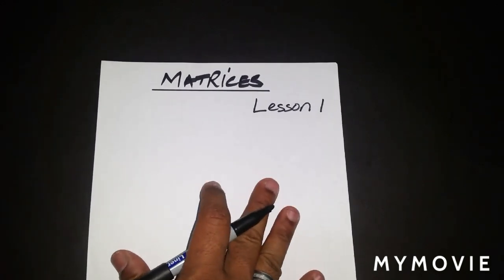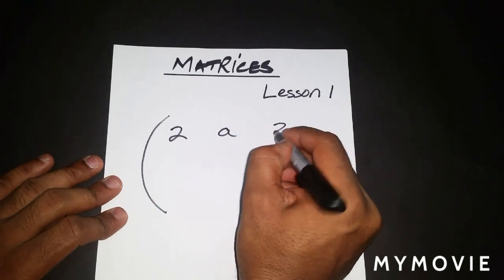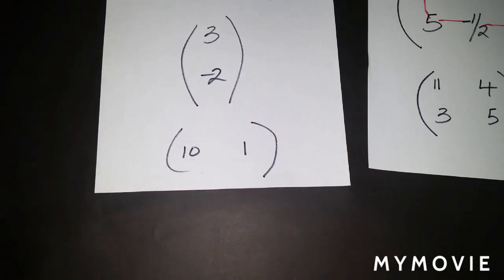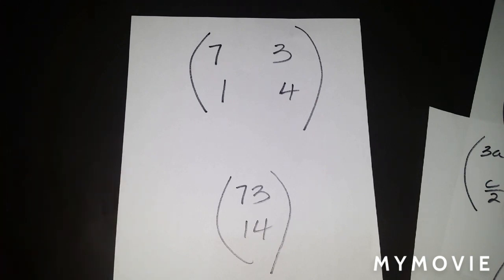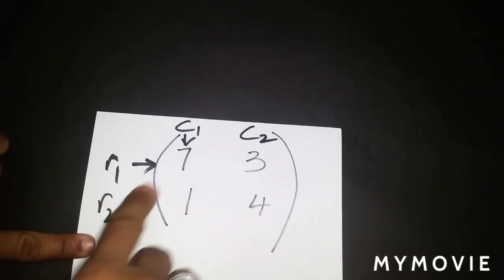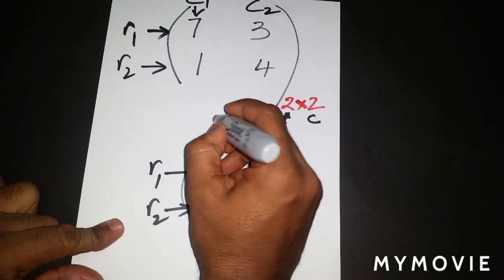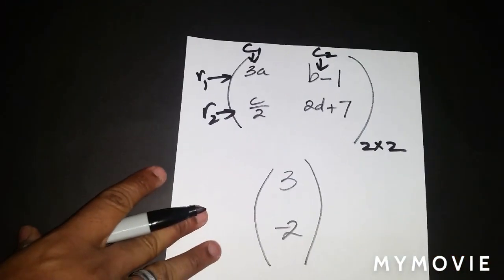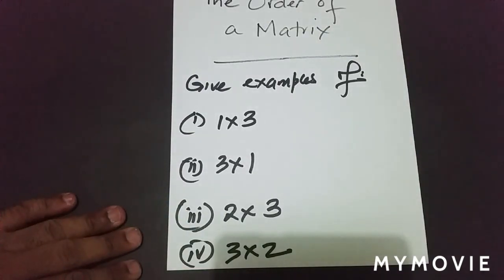Matrices Lesson 1 - Defining a Matrix and Understanding what is meant by the Order of a Matrix.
Defining a Matrix, The Order of a Matrix